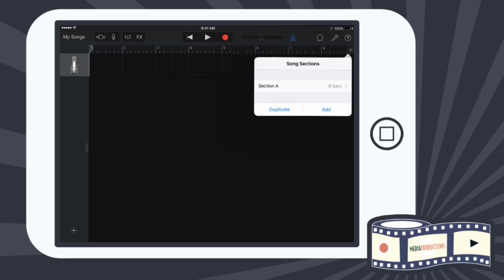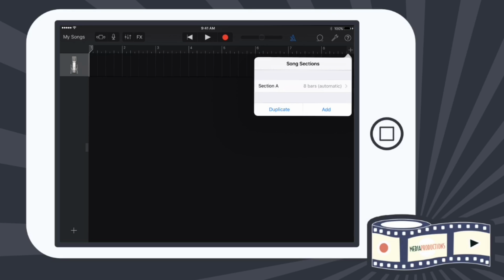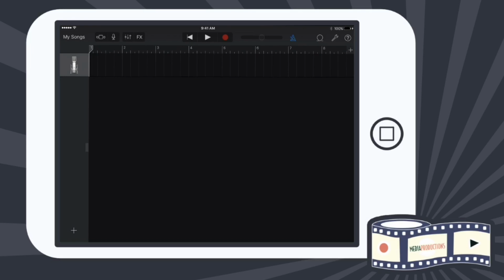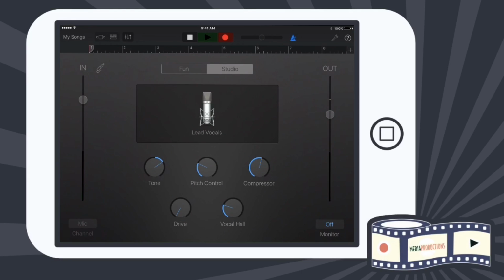Recording Voice with Garageband (iPad)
Learn how to set your iPad to start Podcasting